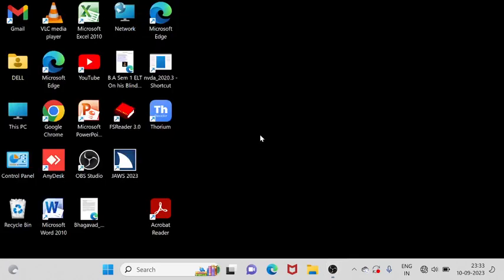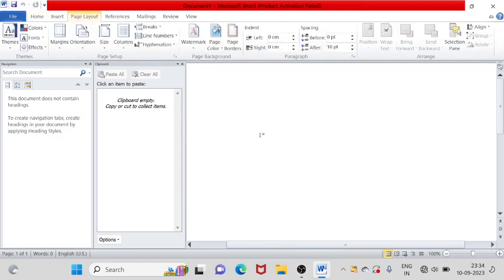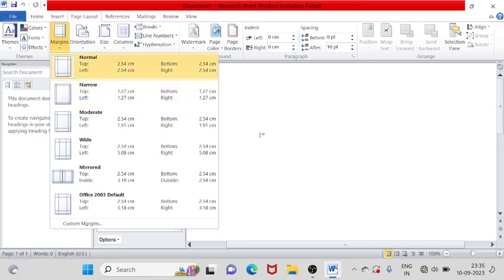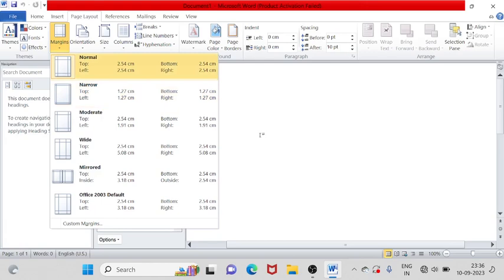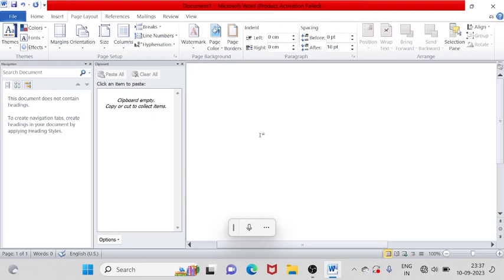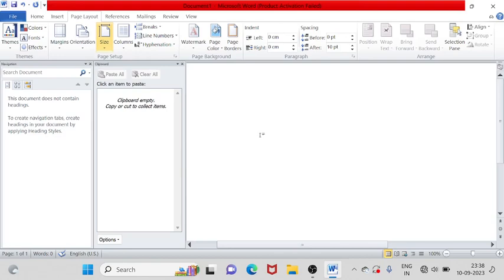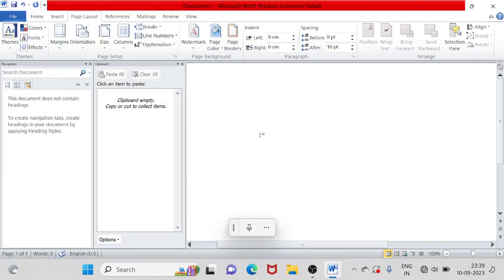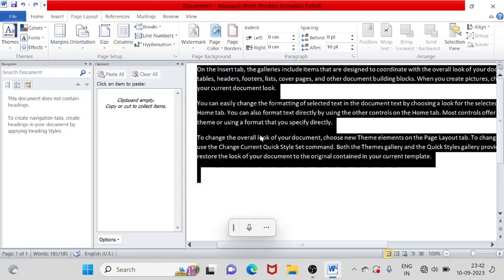page layout tab in Microsoft word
Hello friends, in today's video I have told you about the page layout option of Microsoft Word